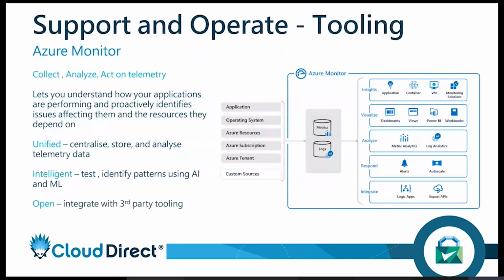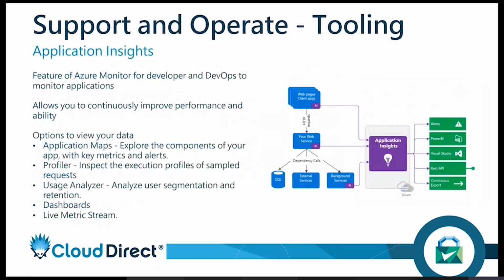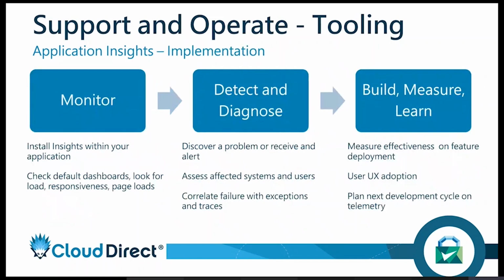Support and operate your application in the cloud